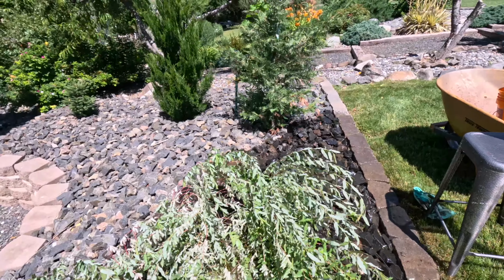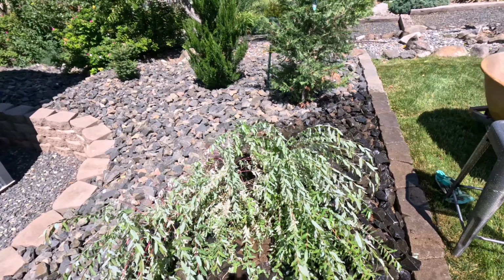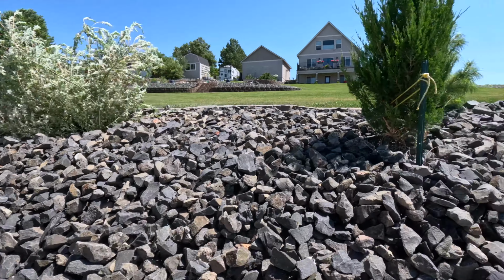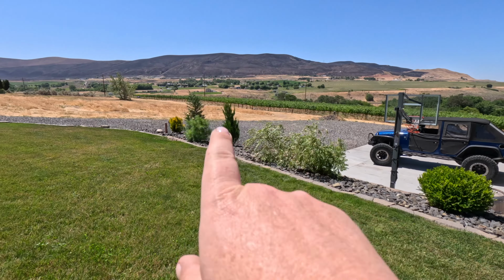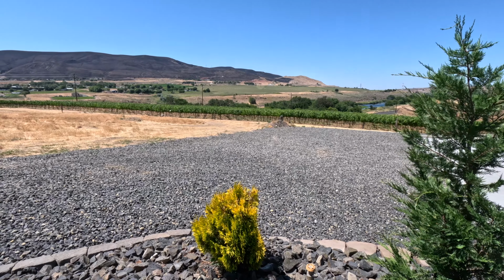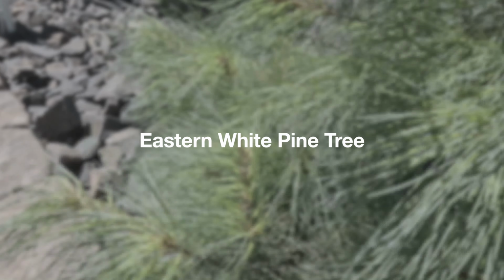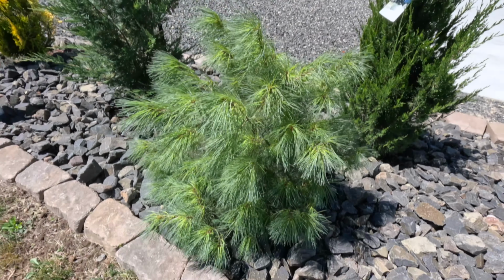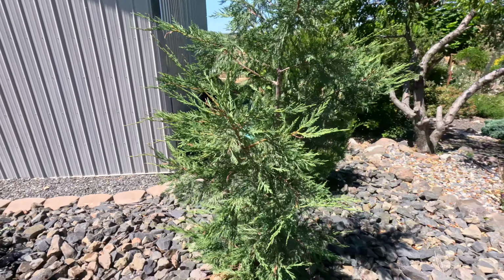🌳 Moving Dappled Willow Bushes – Tackling Rocks and Digging Challenges! 🪴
And so, the day arrived when I decided to relocate two Dappled Willow Bushes. Let me tell you, it was no small feat. Moving rocks and digging were just the beginning of the adventure!